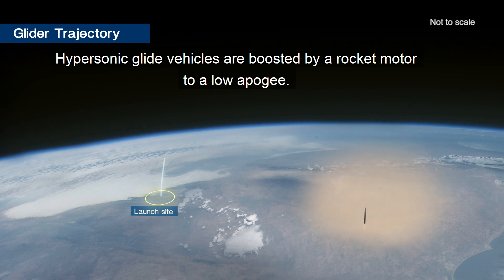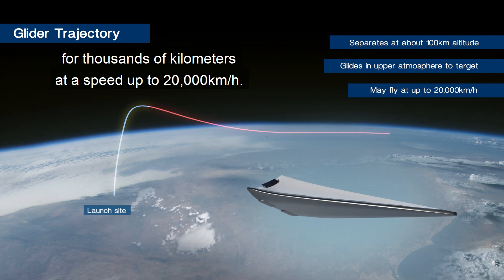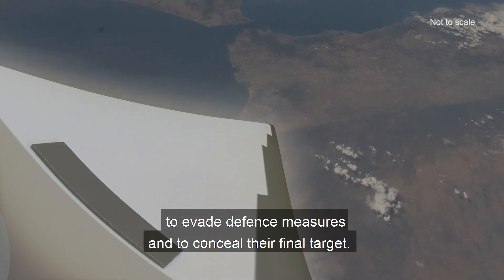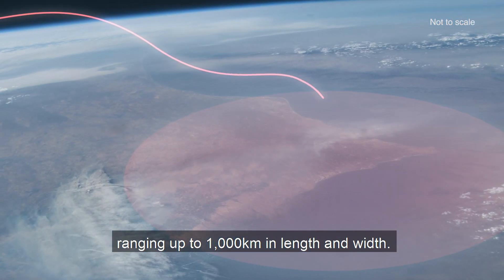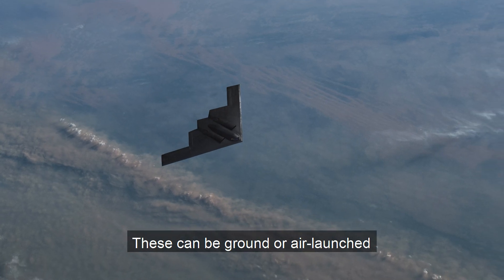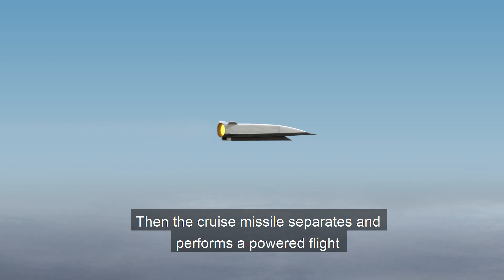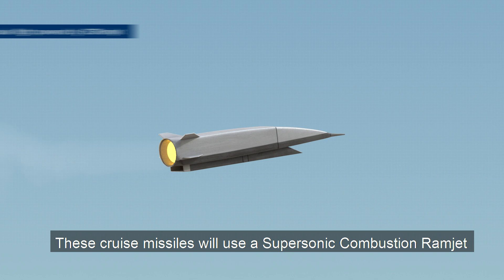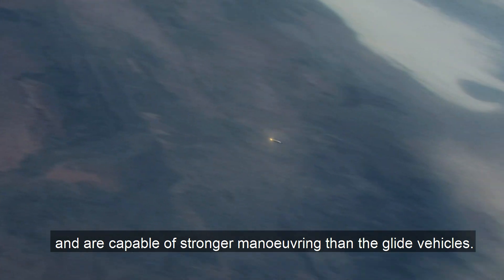NATO AVT Hypersonic Operational Threats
Fielding of Hypersonic Weapon Systems like Hypersonic Glide Vehicles (HGV) or Hypersonic Cruise Missiles (HCM) by Russia and China pose a new and significant threat to NATO and NATO nations.
A Specialist Team was co-sponsored by NATO’s Applied Vehicle Technology Panel (AVT), a subsidiary of the Science and Technology Organisation (STO), the Joint Air Power Competence Center (JAPCC) and the Competence Centre Surface Air and Missile Defence (CC SABMD), assembling a broad range of well-known scientists, engineers and military experts. The objective of the team was twofold, first to provide concise insides and recommendations to key decision makers and operators; second to compile a deep dive into technological challenges related to hypersonic platforms as well as to Hypersonic Weapon Systems in an operational environment to guide future efforts in those areas .
The video ‘Hypersonic Weapon Systems – a Game Changer’ explains the new challenge for NATO and provides comments by key military and political players like US General (ret) David Petraeus, the Chairman of NATO’s Military Committee, Air Chief Marshal, Sir Christopher Peach and other.
The Report (Core Report and Scientific and Technical Annex) of the Specialist Team can be found under